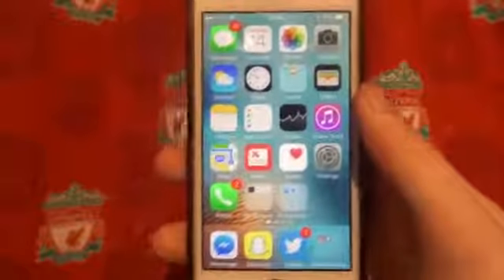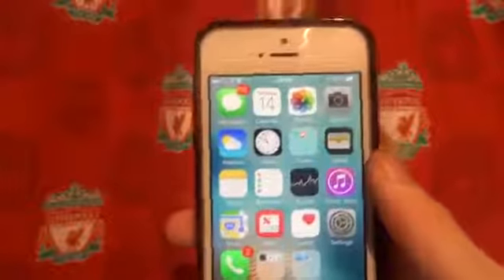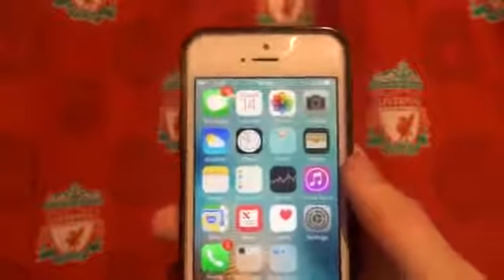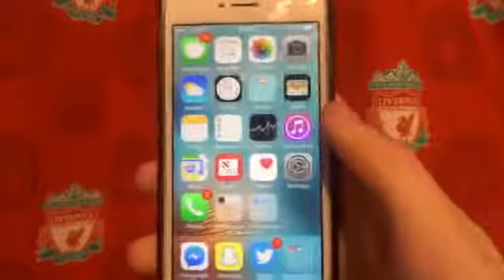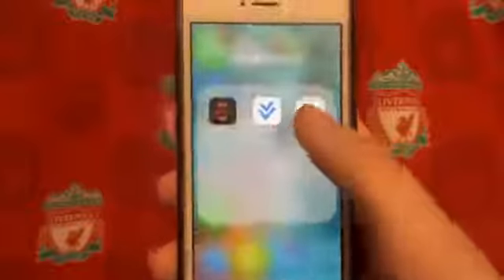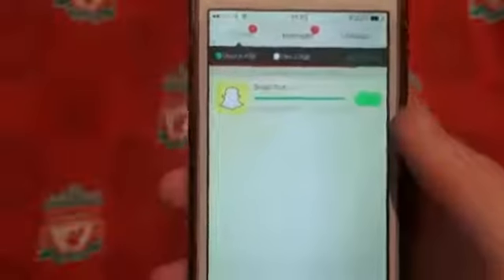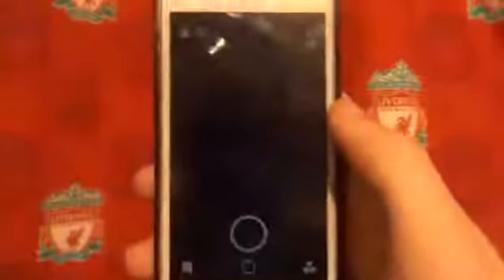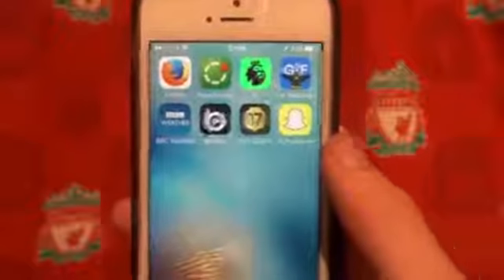How To Install Snapchat No Computer No Jailbreak iOS 10